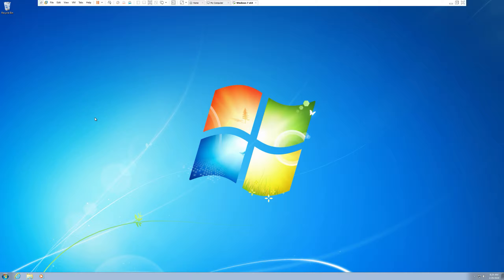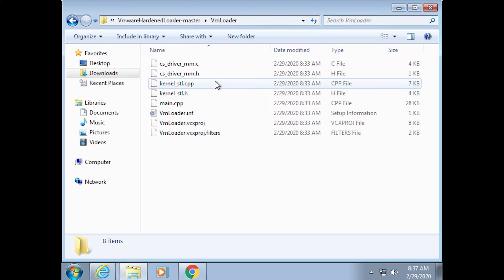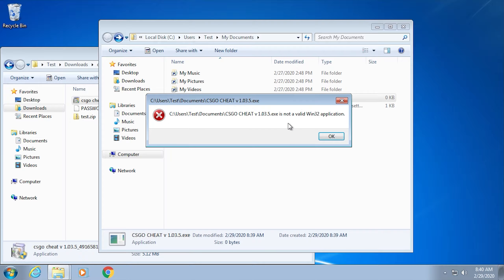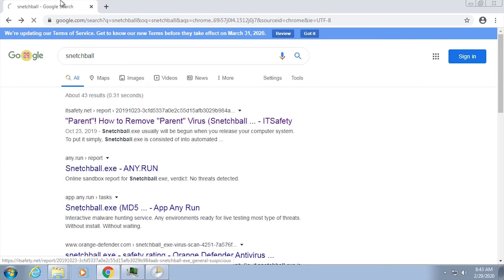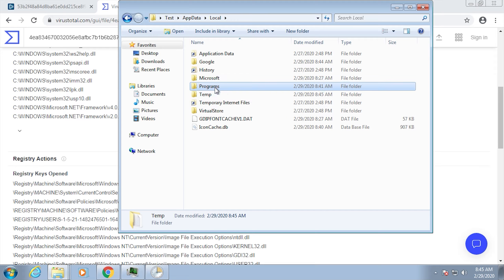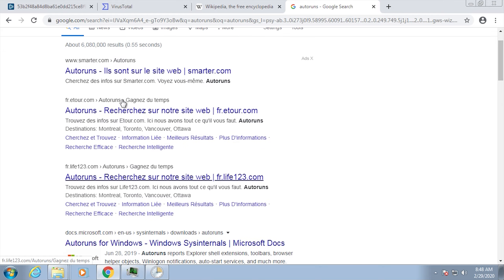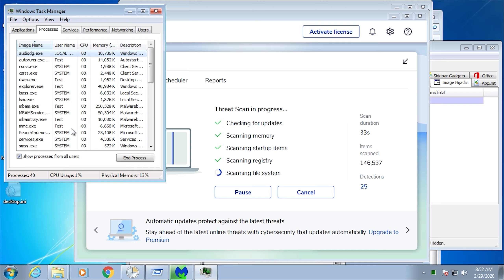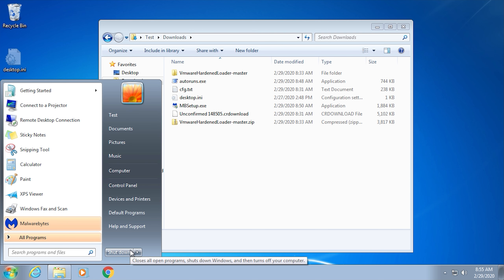Testing out FAKE Free CSGO Cheats / Hacks -- Malware Detected (NOT AimBOT)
Today I take a look at some "CSGO AimBot free 2020" hacks that were uploaded by a YouTuber who'd had their channel stolen. These hacks will infact steal your steam account and possibly other accounts.